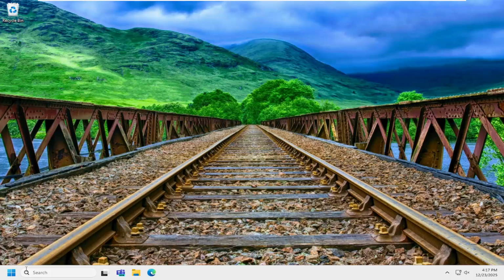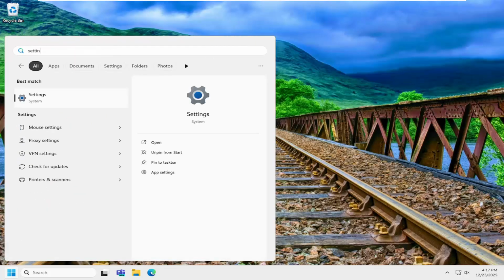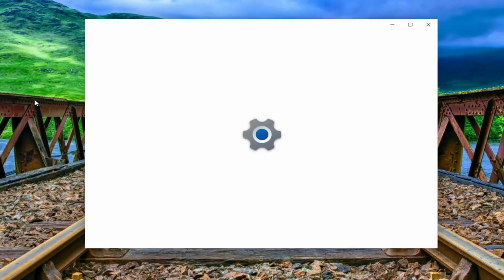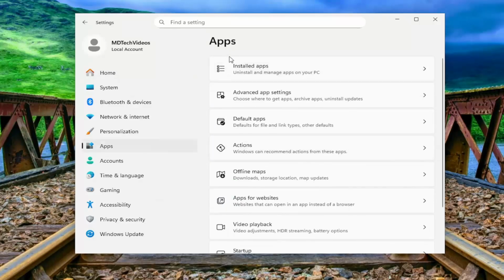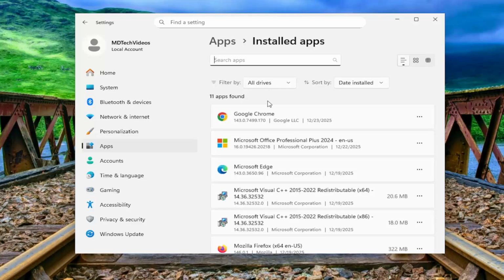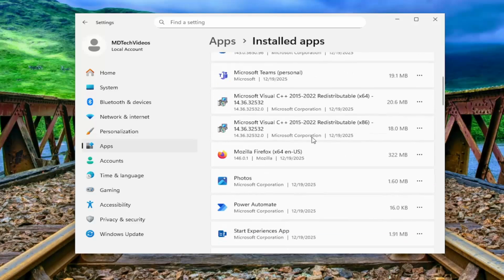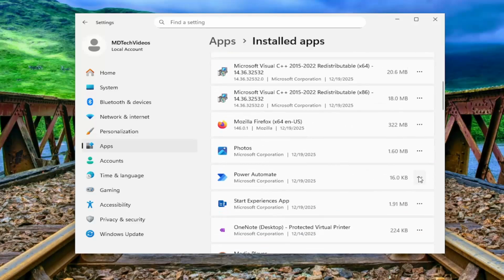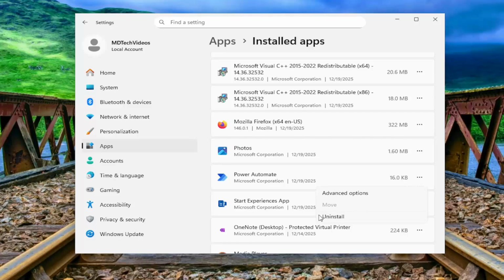How To Uninstall Apps On Windows 11 - Full Guide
In this tutorial, you'll learn how to uninstall apps on Windows 11, whether they’re built-in apps or third-party software. The guide walks you through the simple process of using the "Apps & Features" settings to remove applications, ensuring they’re completely removed from your system. You’ll also discover how to uninstall apps from the Start menu and how to remove any leftover files or settings, ensuring your system stays clean and optimized after the uninstall.

Issues addressed in this tutorial:
uninstall apps Windows 11
remove apps Windows 11
delete software Windows 11
Apps & Features Windows 11
remove unwanted programs Windows 11
clean up after app uninstall Windows 11
uninstall built-in apps Windows 11
delete app data Windows 11
third-party app removal Windows 11

By the end of this tutorial, you’ll have successfully uninstalled apps from your Windows 11 device and removed any unnecessary leftover files. The guide also explains how to ensure your system is free from unwanted app data or settings that may slow down your device. With your apps properly uninstalled, your system will be cleaner, faster, and ready for better performance.